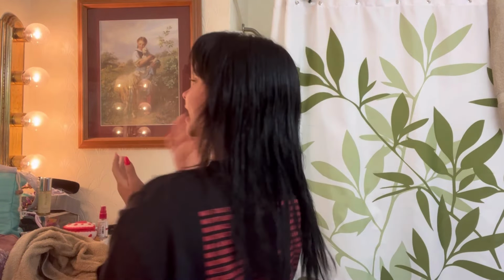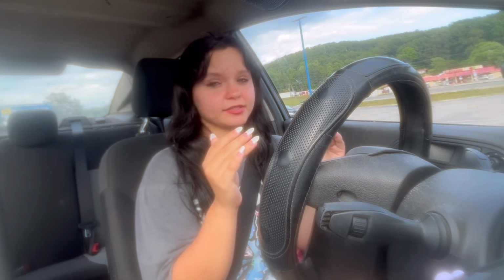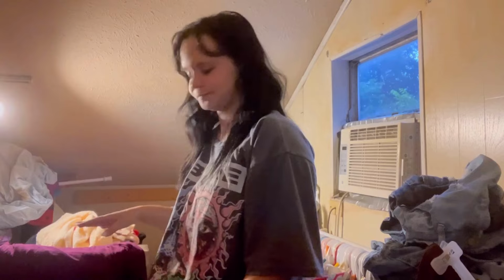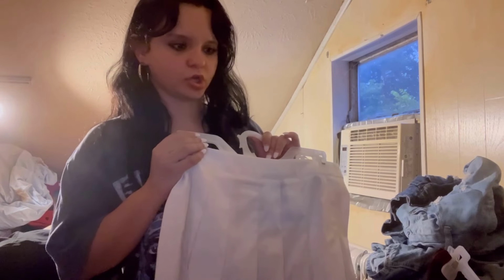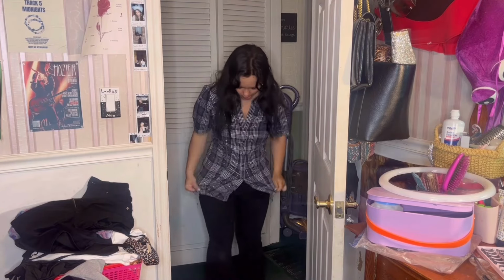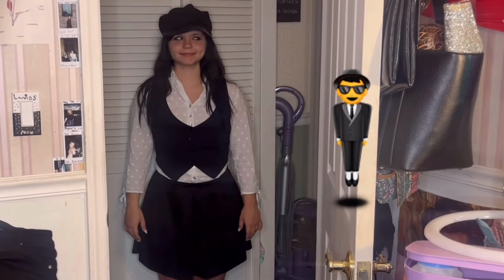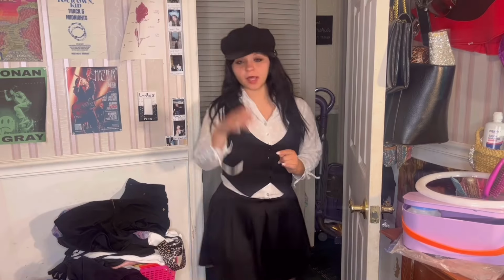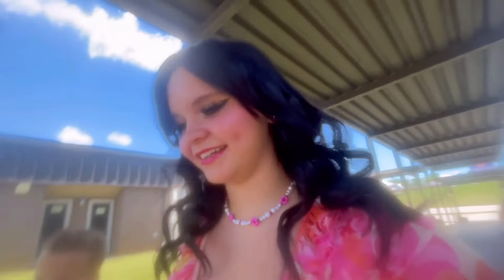PREPARE & TAKE SENIOR PICTURES WITH ME! *stressful*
Guys this VLOG is absolutely INSANE to be posting….like I’m going to be a SENIOR?

✨S E N I O R✨

It’s not even hit me yet, and probably won’t untill I actually start school. But, for RIGHT NOW  help me get ready and prepare for my SENIOR PICTURES! I bring you guys along to everything. Everything from dying my hair, getting my nails done, + SO MUCH MORE!

Hoped you guys enjoyed this video! Also, if you ever need anything, I’m here. Thank you guys for everything. You’re my besties.